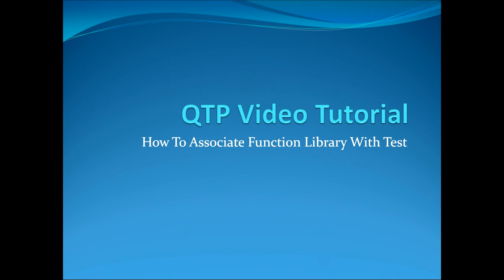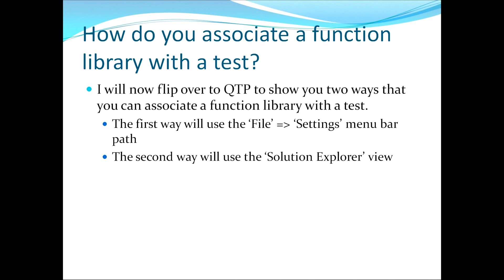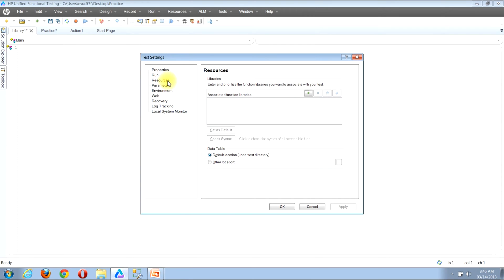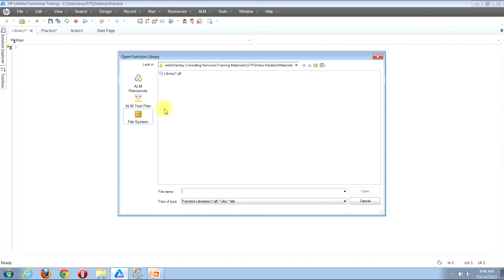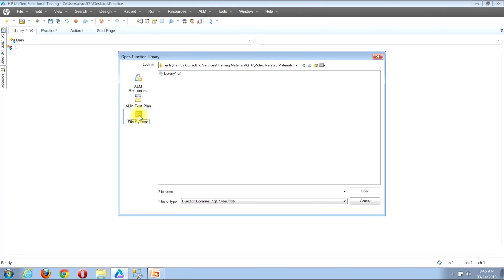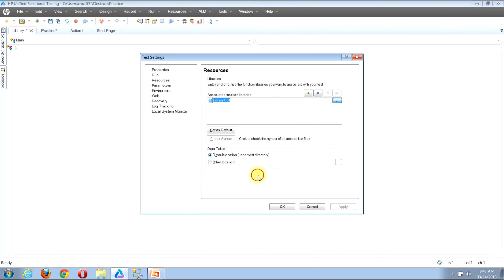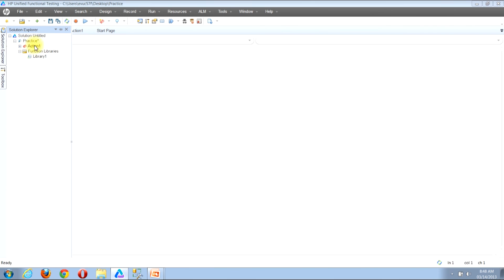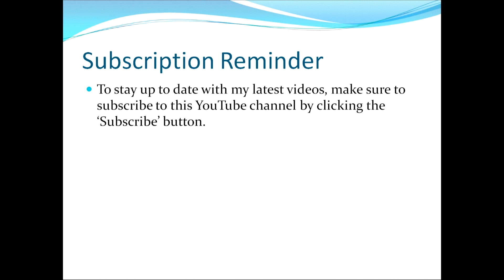QTP Video Tutorial: How To Associate Function Library With Test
Watch this video to learn about how to associate a function library with a test.  I will cover the following topics: (1) what does it mean to associate a function library with a test, and (2)  how do you associate a function library with a test.